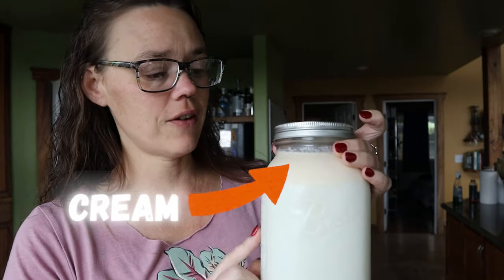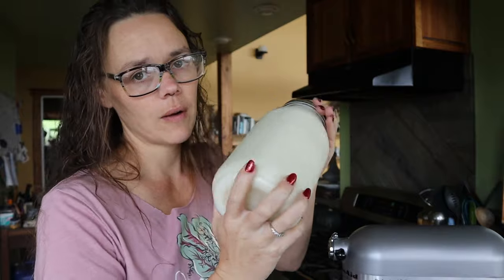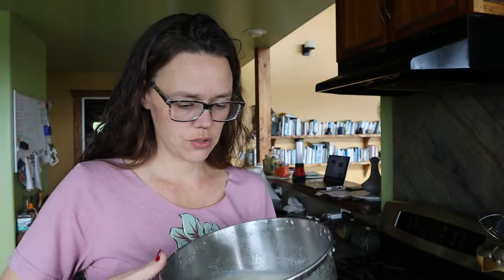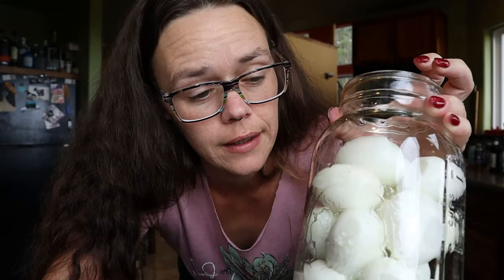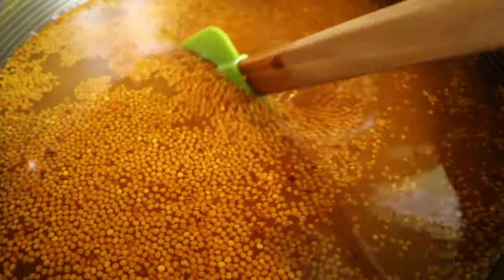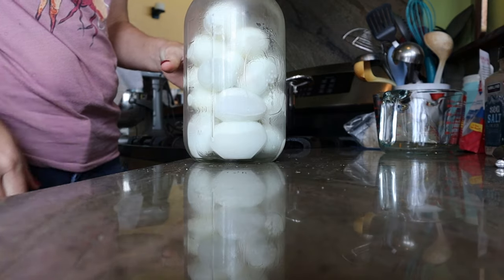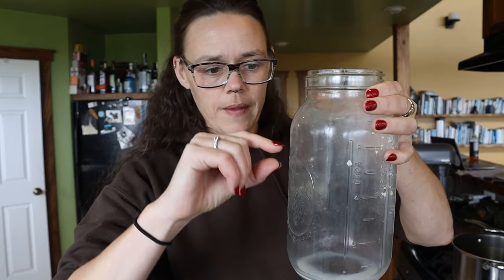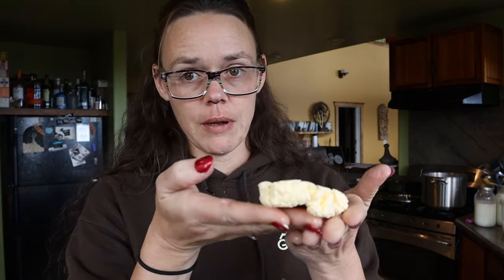There Might Be A Learning Curve | Making Butter and Pickling | Hamakua Homestead Vlog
Here are a few of MY FAVORITE items for you to check out:
Presto Canner
All American Canner
BIGGER All American Canner
Hexclad Knives
Hexclad Pots & Pans
Jar Vacuum Sealer
Canning Tool Kit
Ball Complete Book of Home Preserving
Sourdough Kit